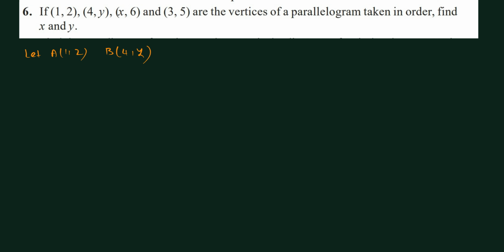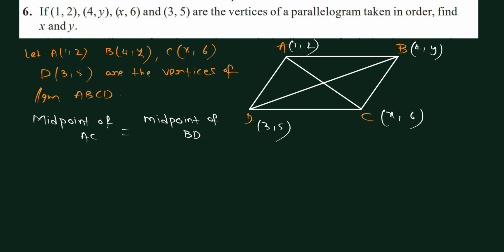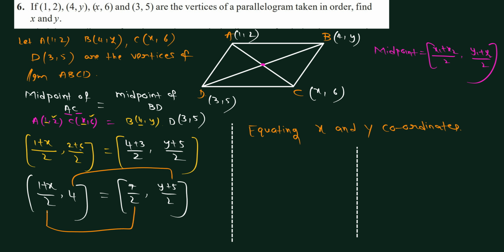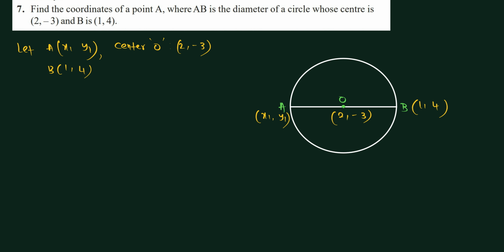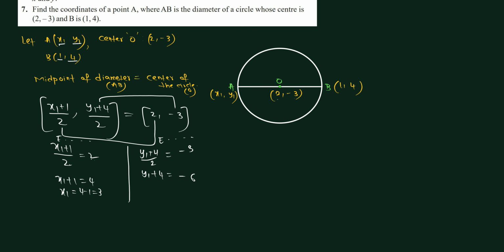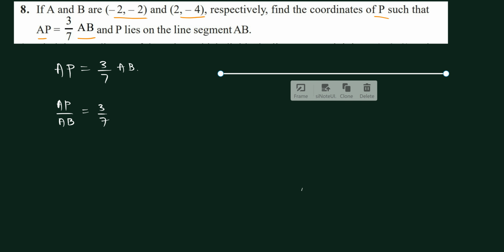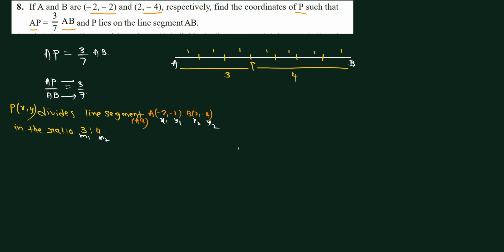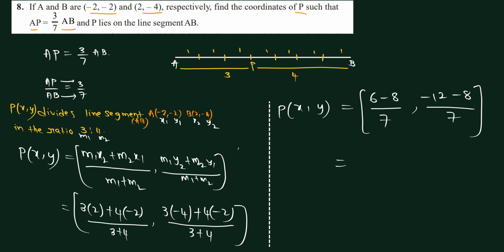Coordinate geometry L-4 /Exercise 7.2 /Q.NO 6 to 8 /10th class Maths /samyans academy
6. If (1, 2), (4, y), (x, 6) and (3, 5) are the vertices of a parallelogram taken in order, find x and y.
7. Find the coordinates of a point A, where AB is the diameter of a circle whose centre is (2, – 3) and B is (1, 4).
8. If A and B are (– 2, – 2) and (2, – 4), respectively, find the coordinates of P such that AP =3/7 *AB and P lies on the line segment AB.